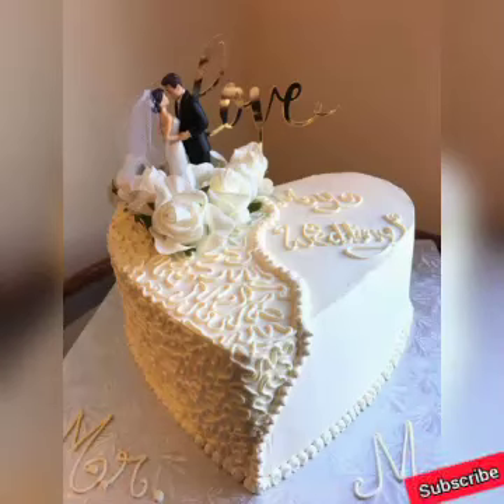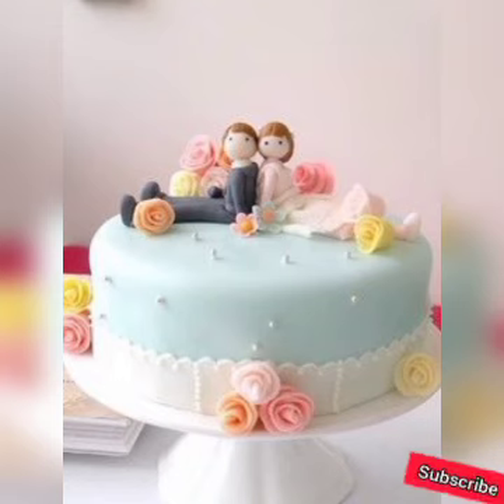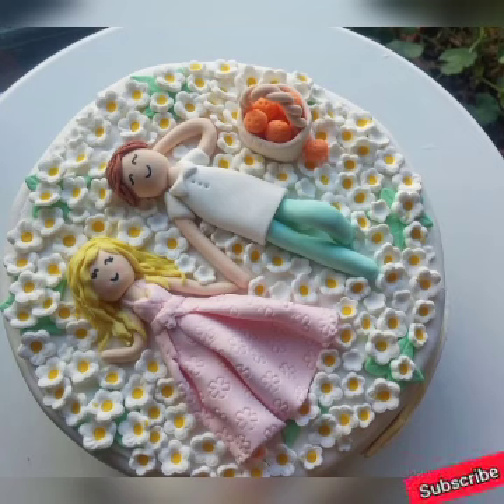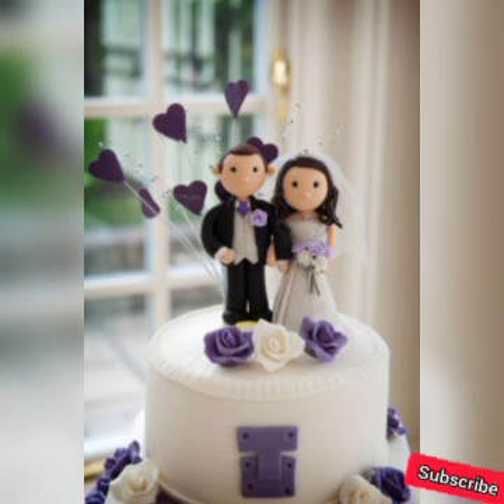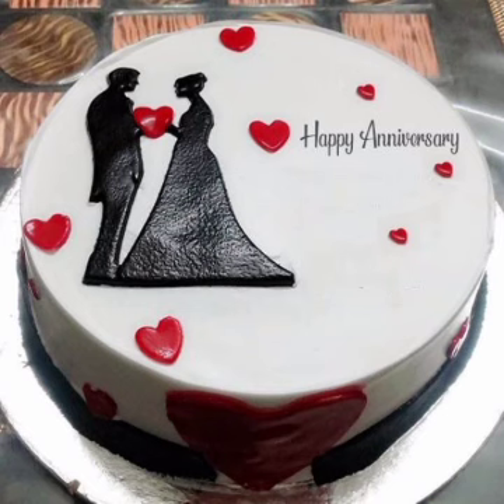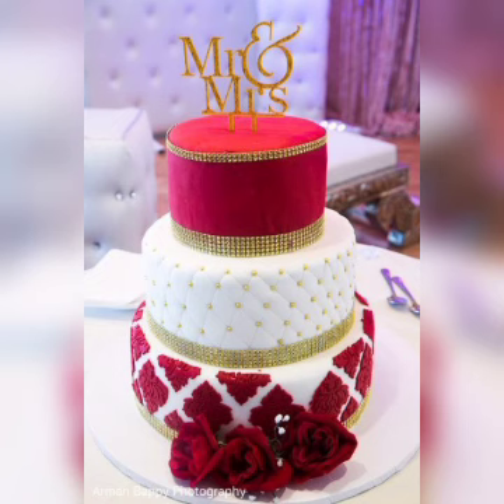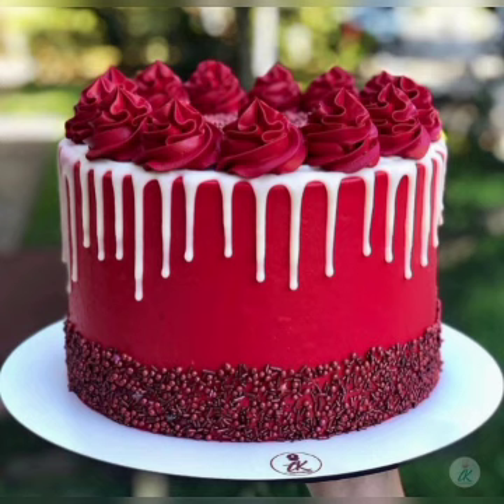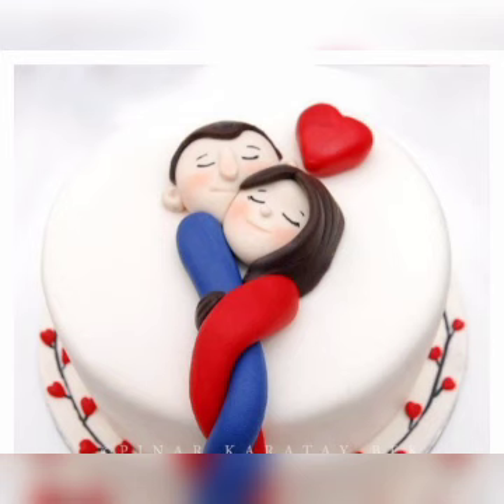Top best Wedding Anniversary cakes for couple|| Make your anniversary special by anniversary cakes